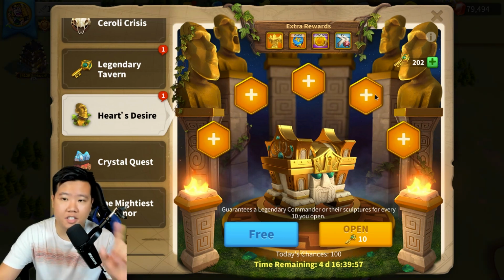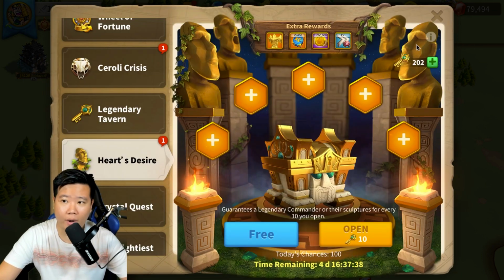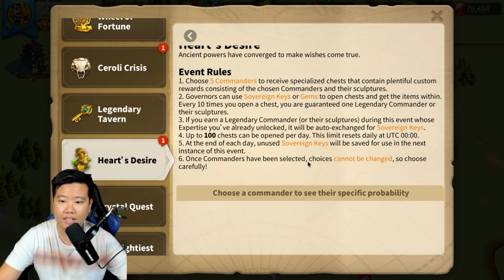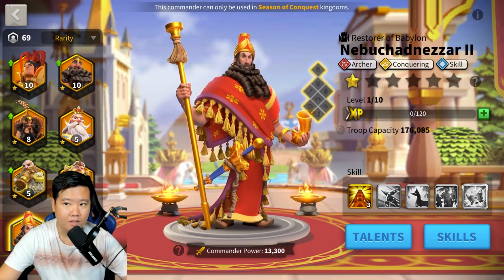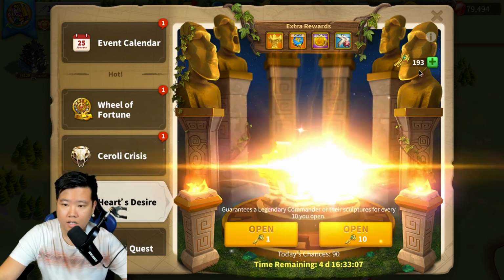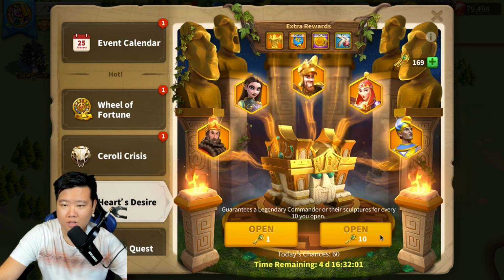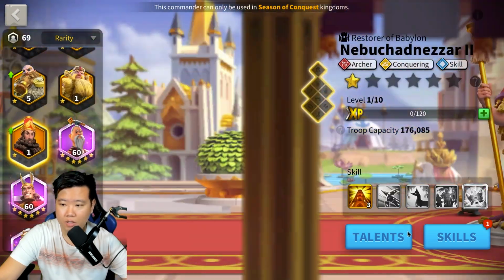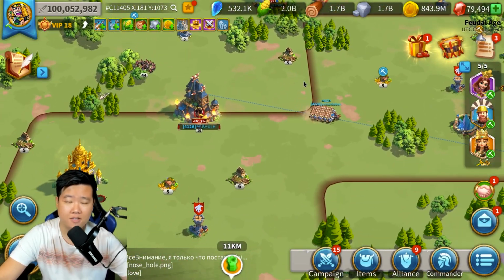Guaranteed Legendary Commander Free [ Heart Desire ] 100 Key Opening | Rise of Kingdoms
The heart desire event is available in the season of conquest kvk (soc). Heard desire event is better than the legendary tavern as it will grant you great rewards specific to the commander that you are looking for . Today we put all max archers and try to obtain nebuchadnezzar

✅Here are some very popular videos and very helpful